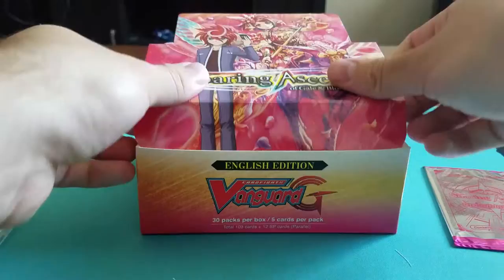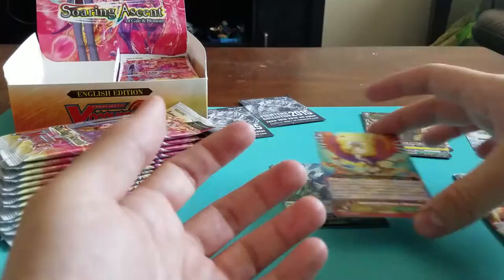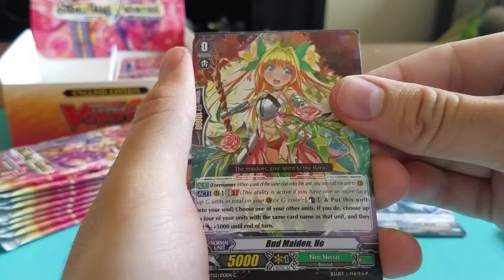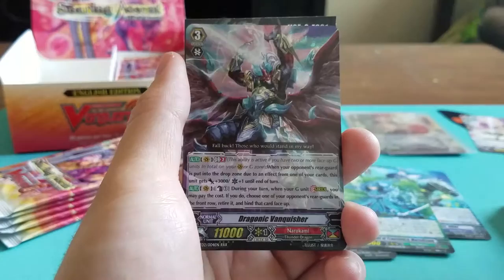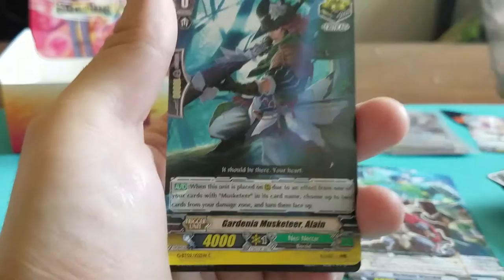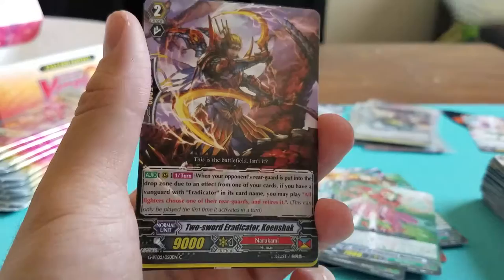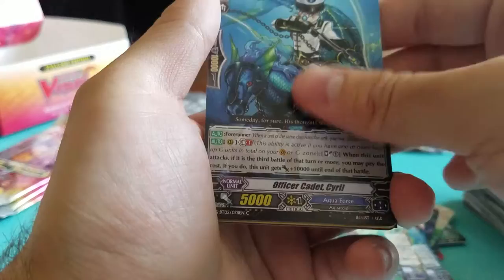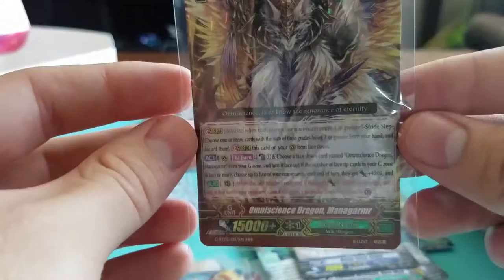Cardfight Vanguard Unboxing - VG-G-BT02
Unboxing a Cardfight Vanguard box of the second set of the G Series! What will we get? Who knows!